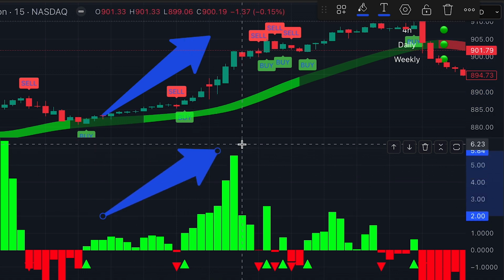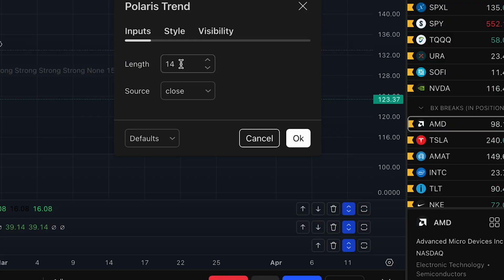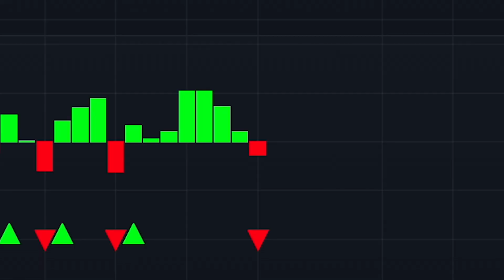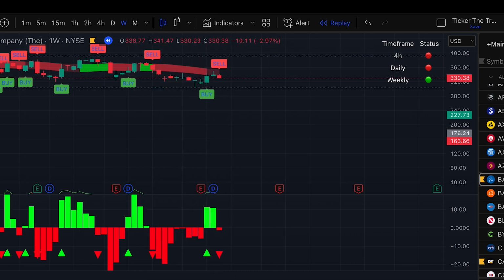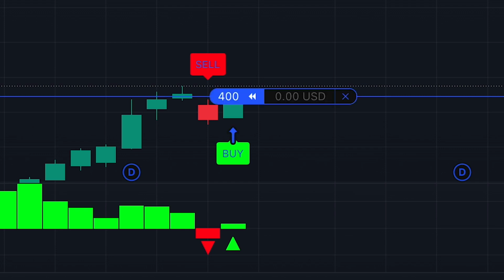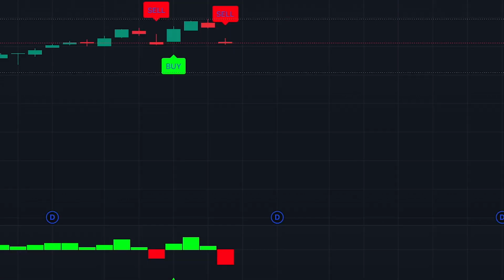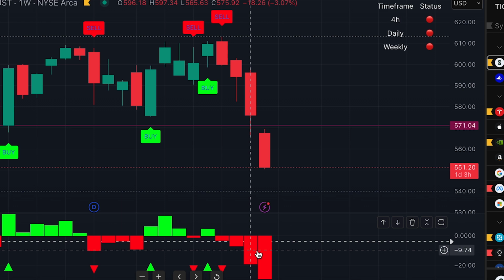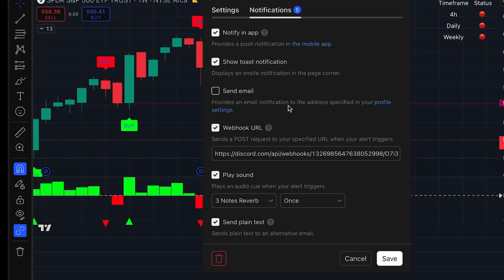NEVER MISS A TRADE AGAIN!! Polaris Trend Indicator 🚀🚀🚀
In this video, we explore the Polaris Trend Signal Indicator, the ultimate trading tool that outperforms all other indicators on TradingView. Discover how this top-rated indicator works, its proven accuracy in identifying profitable trends, and how you can use it to boost your trading strategy and results.

📌The Trend Signal Indicator That Beats All Indicators on TradingView

🔗 Get the POLARIS TREND INDICATOR Here:
👉 Polaris Trend on TradingView